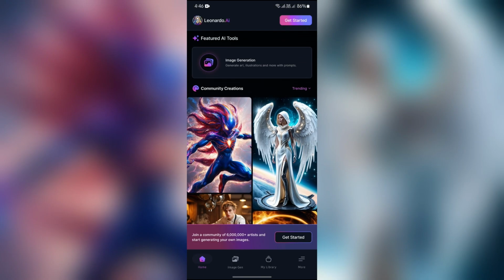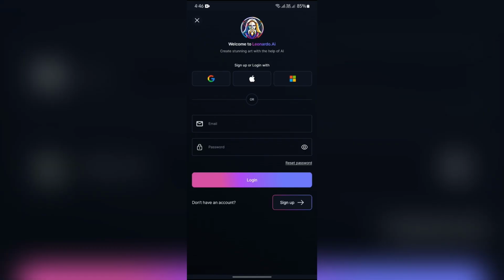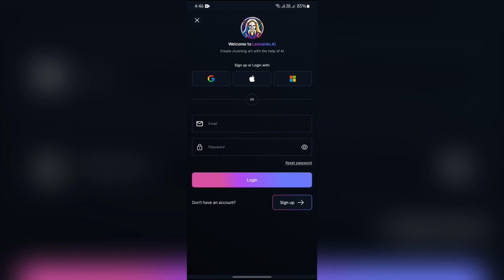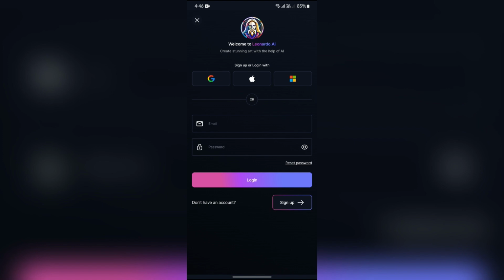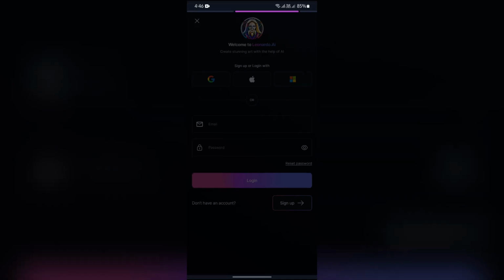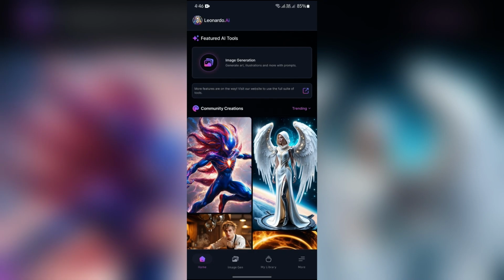How Can You Login To The Leonardo AI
This video guides you through the exact steps on how can you login to the Leonardo AI.